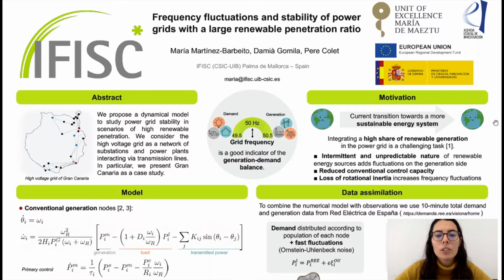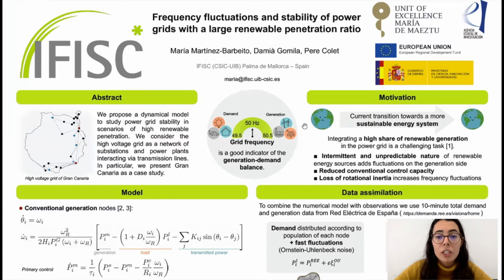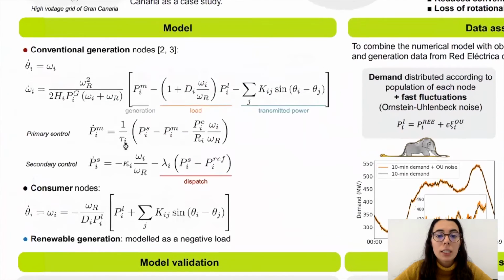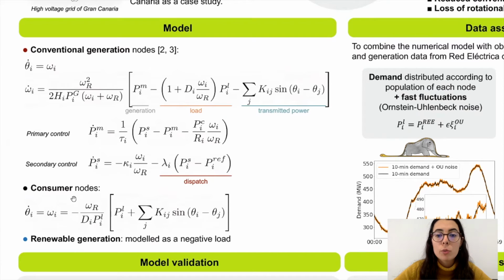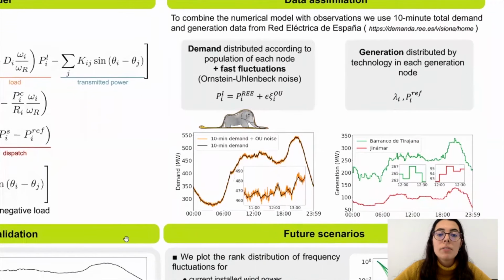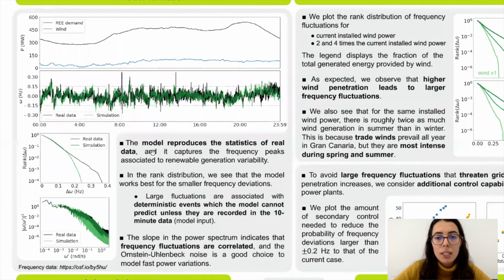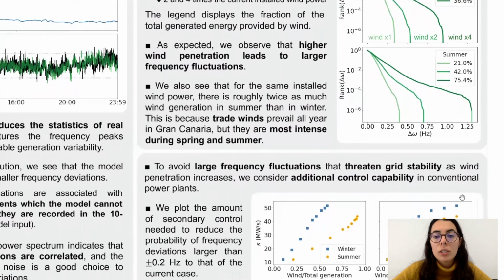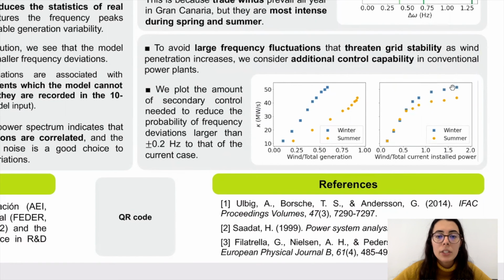Frequency fluctuations and stability of power grids with... - María Martínez-Barbeito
Frequency fluctuations and stability of power grids with a large renewable penetration ratio by María Martínez-Barbeito for the IFISC Poster Party 2021.